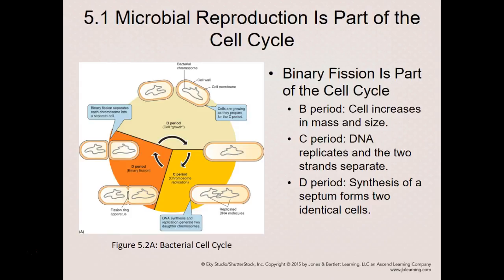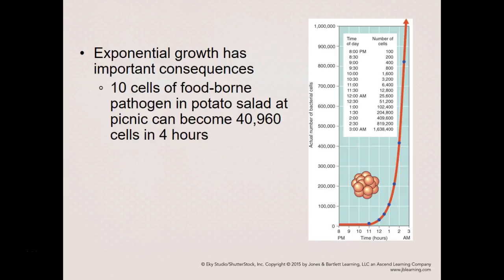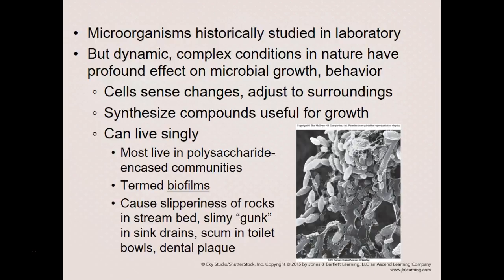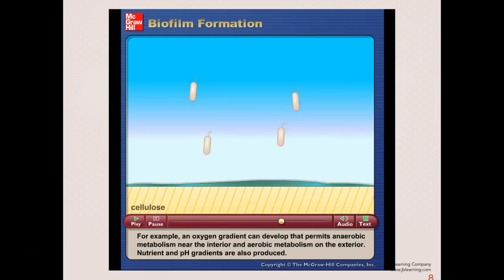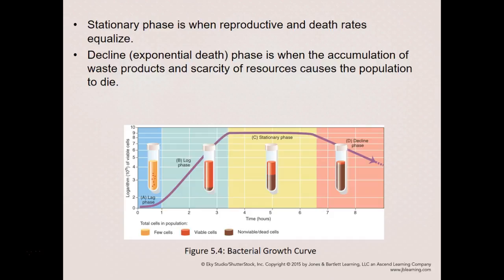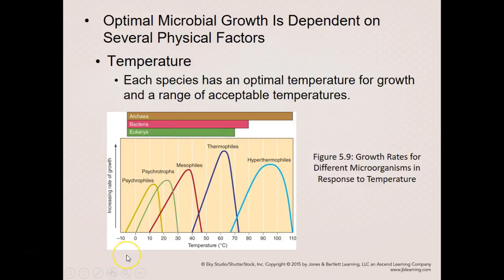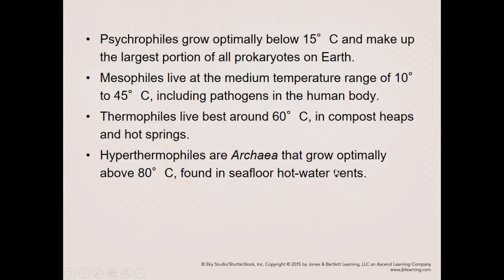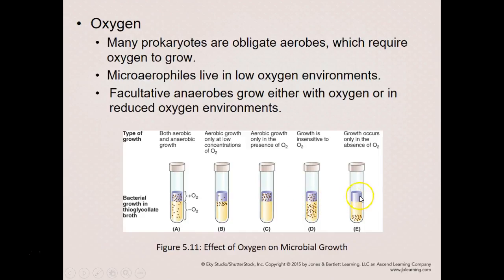BIO206_Chapter 5_Lecture part 1